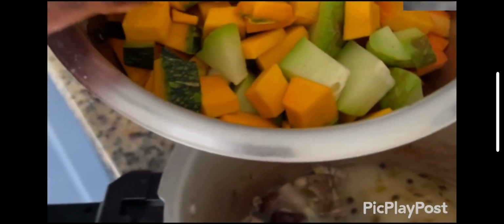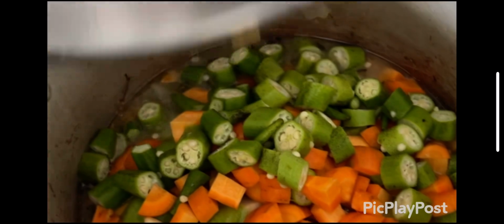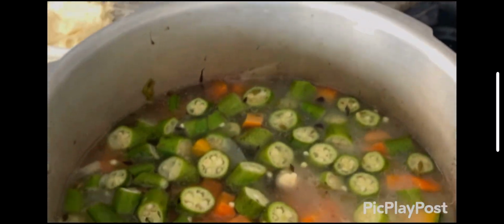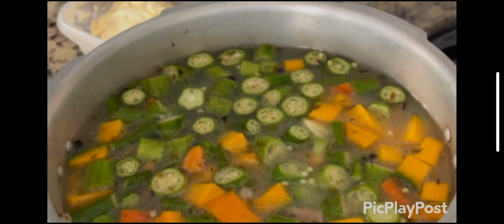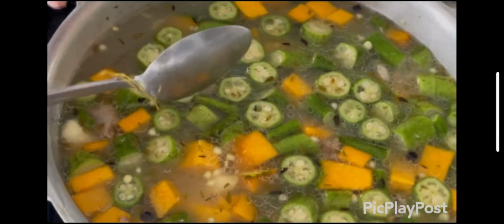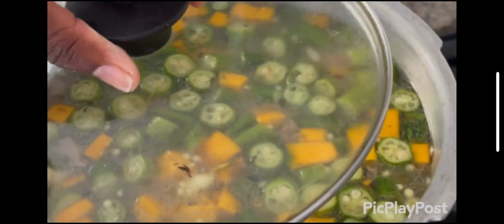JAMAICAN GOAT HEAD SOUP